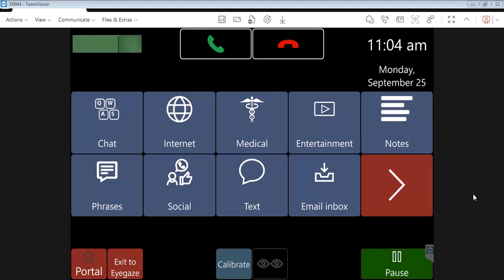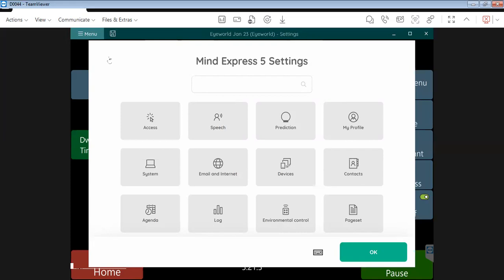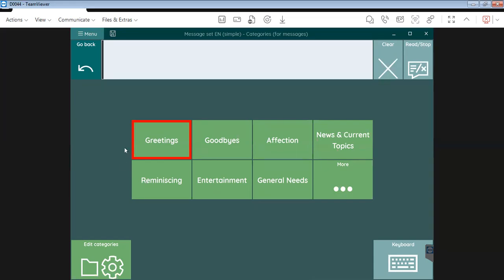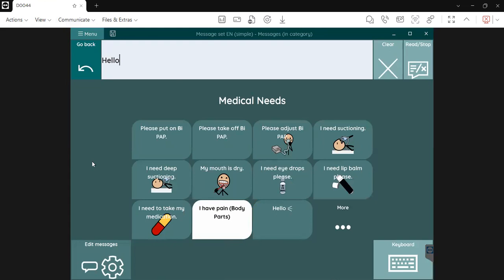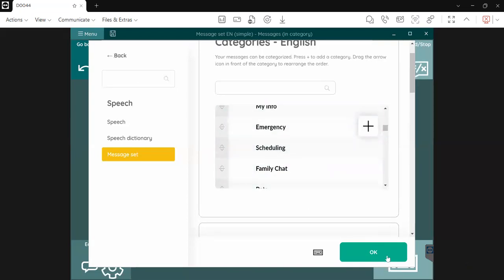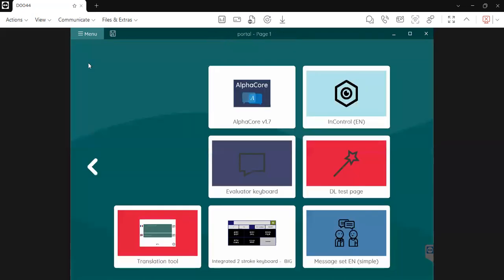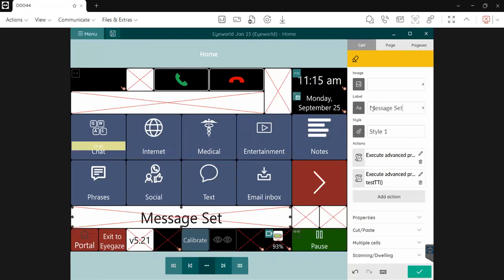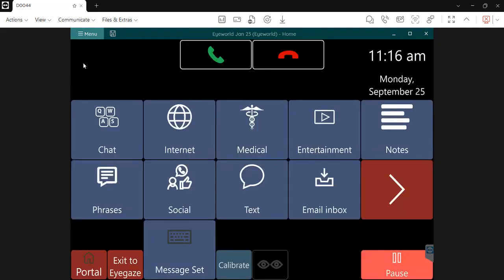Introduction to Message Banking on the Eyegaze Edge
This informal tutorial gives basic information on message banking on the Eyegaze Edge, using the Mind Express "Message Set" page.